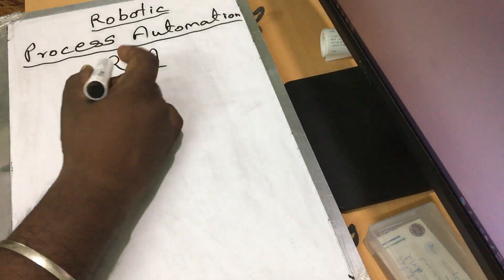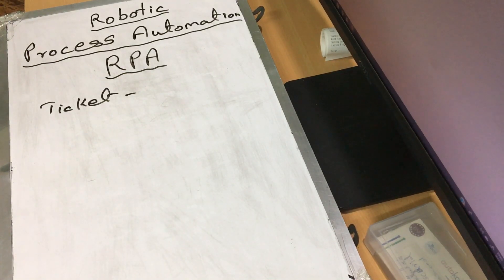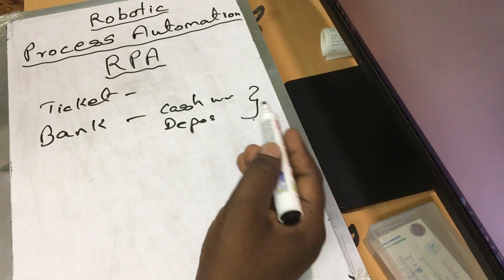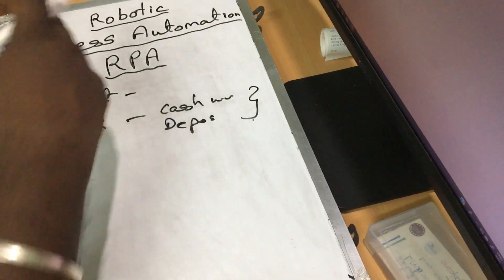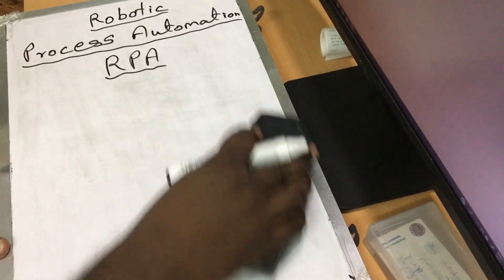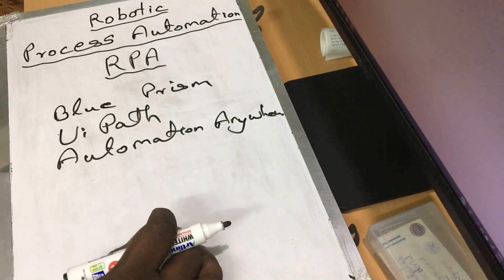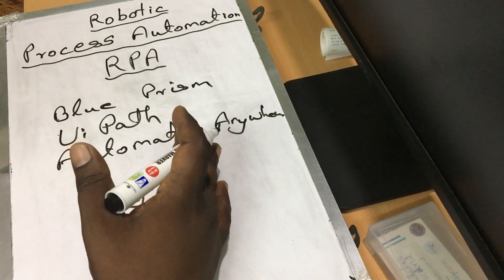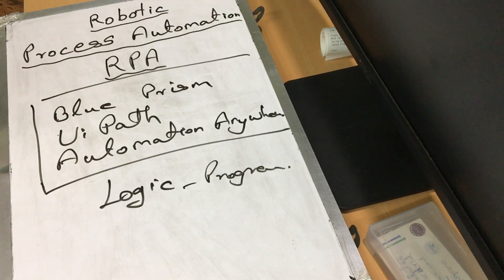Introduction to Robotic Process Automation (RPA in Tamil)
Explained about Robotic Process Automation (RPA) in Tamil. What is RPA?. Where we can use this? Software related to RPA Development. RPA tutorial for beginners in Tamil.
Robotic Process Automation (RPA) is a transformative technology that automates repetitive and rule-based tasks by using software robots or "bots." These bots are capable of interacting with applications, manipulating data, and performing actions just like a human user would. RPA is designed to streamline business processes, reduce manual work, increase efficiency, and minimize errors. It is particularly valuable in industries where there are numerous routine tasks and data-driven processes.
Best RPA Tools:
UiPath: UiPath is one of the most popular RPA platforms, known for its user-friendly interface, robust automation capabilities, and a large community of users. It offers both attended and unattended automation options.
Automation Anywhere: Automation Anywhere provides a comprehensive RPA platform with features like bot analytics, a bot store, and cognitive automation. It's suitable for businesses of all sizes.
Blue Prism: Blue Prism is known for its enterprise-grade RPA capabilities and focuses on delivering secure and scalable automation solutions. It's often chosen by large organizations.
Microsoft Power Automate : Part of the Microsoft Power Platform, Power Automate offers RPA capabilities to automate tasks within Microsoft applications and across various cloud services.